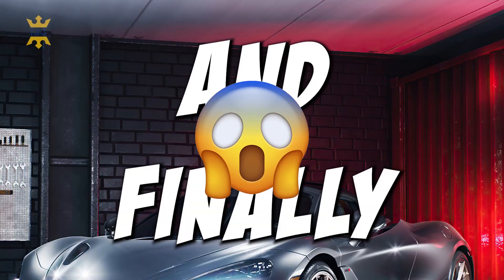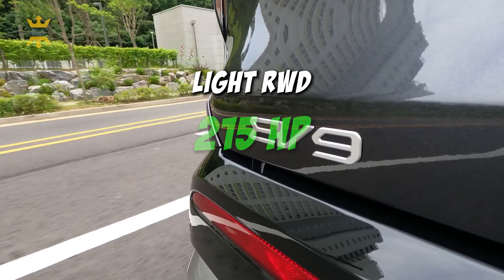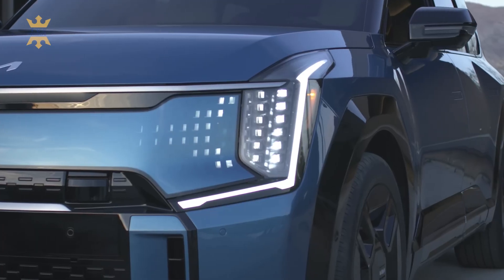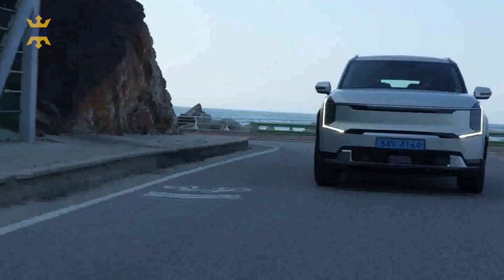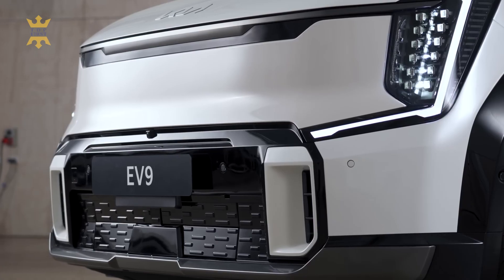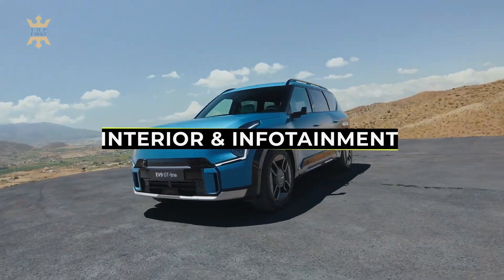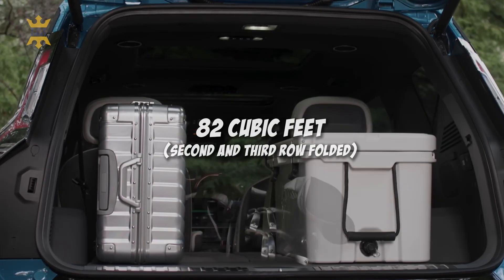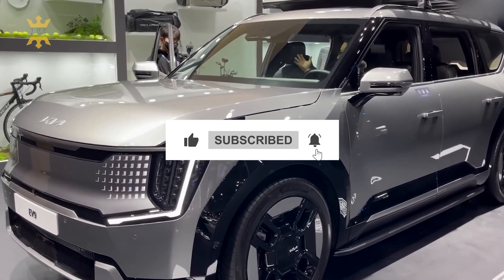All-New Kia EV9: The Electric Car That Will Change Your Mind About EVs!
Introducing the Kia EV9, the latest addition to the world of electric vehicles. This groundbreaking SUV is a game-changer, combining cutting-edge technology, sleek design, and sustainable performance. Join us as we take a closer look at the Kia EV9 and explore its innovative features that are sure to revolutionize the electric SUV market.

With its futuristic design and advanced engineering, the Kia EV9 is a true standout. Its spacious interior, state-of-the-art infotainment system, and impressive range make it the perfect vehicle for both city driving and long road trips. And with its fast-charging capabilities, you can spend less time at the charging station and more time on the road.

But the Kia EV9 is more than just a stylish and practical SUV. It's also a symbol of Kia's commitment to sustainability and reducing carbon emissions. With its all-electric powertrain, the EV9 is a zero-emissions vehicle that is kind to the environment and your wallet. And with Kia's dedication to renewable energy and eco-friendly practices, you can feel good about driving a vehicle that aligns with your values.

So, get ready to experience the future of electric SUVs with the Kia EV9. Join us as we explore this groundbreaking vehicle and discover why it's the perfect choice for drivers who want to combine style, performance, and sustainability. Don't miss out on this exciting opportunity to learn more about the Kia EV9 – the future of electric SUVs has arrived!